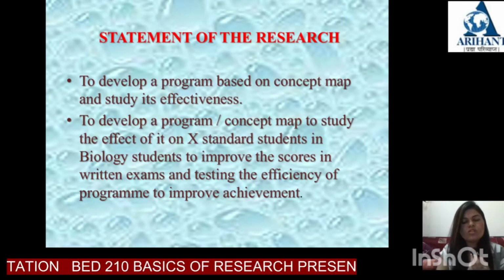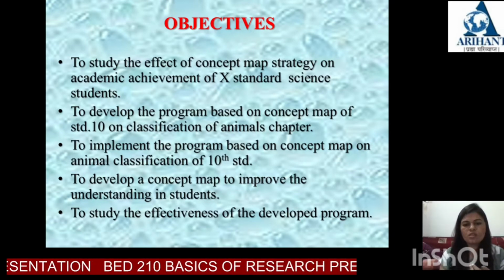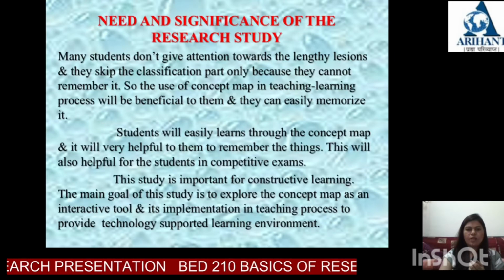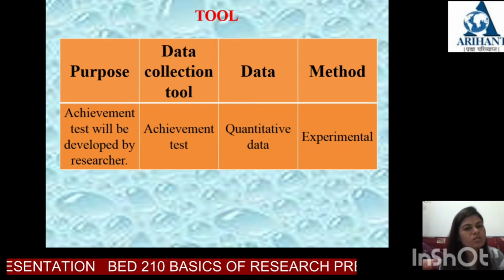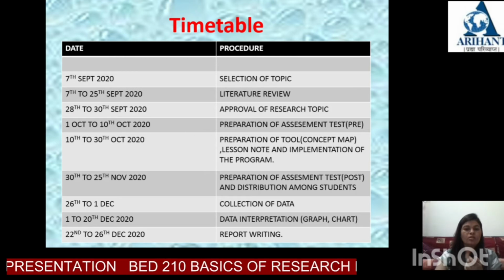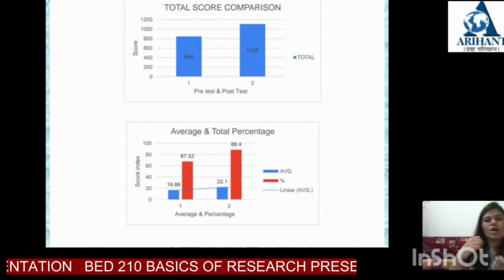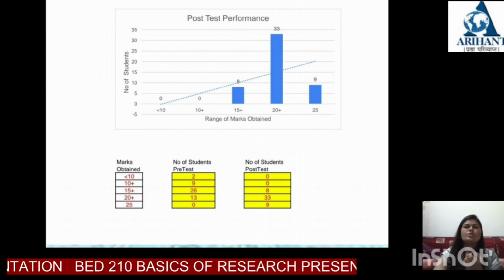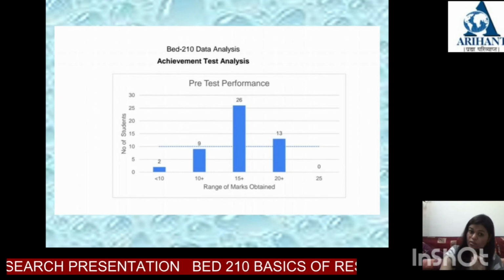Findings of an educational action research -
BEd II 210 Basics of Research
Ask about you don't sure, Get answers for sure.